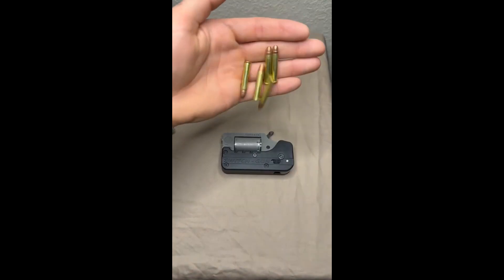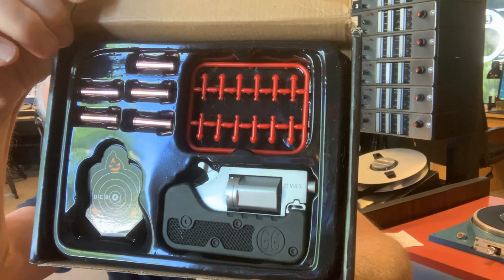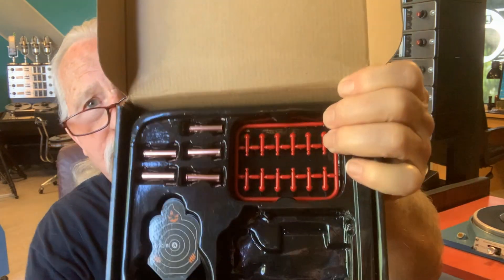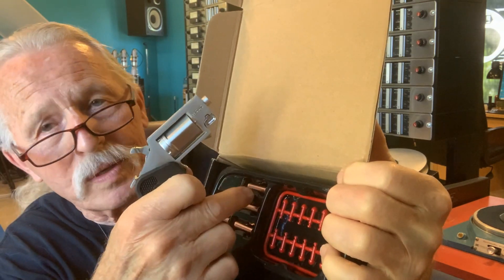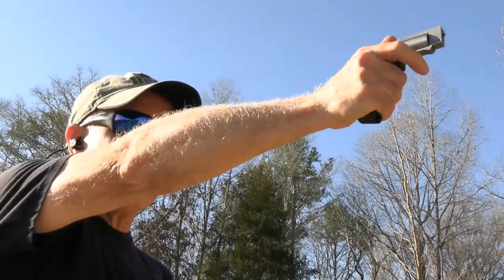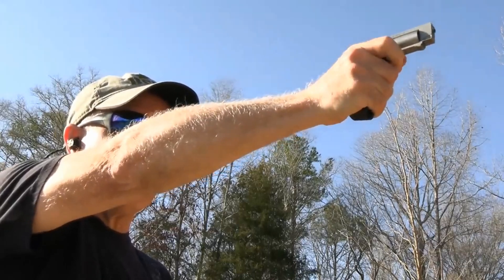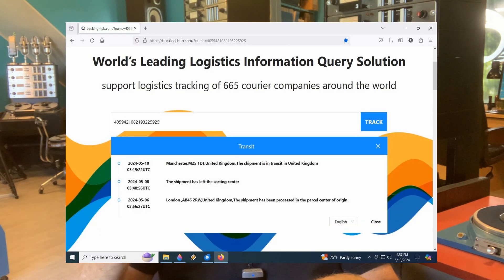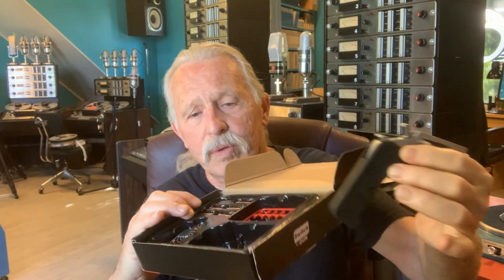Switch Gun Rip Off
Here is how the Chinese use Facebook and Paypal to advertise & sell a toy Switch Gun as a real Switch Gun and rip off Buyers!